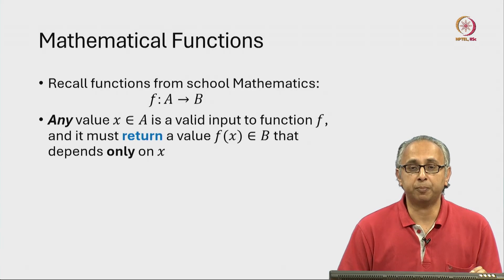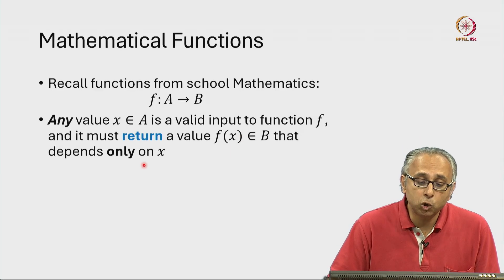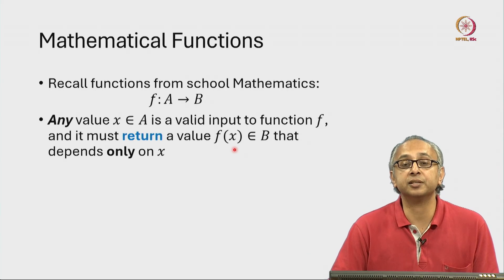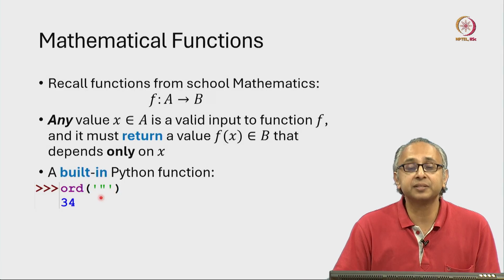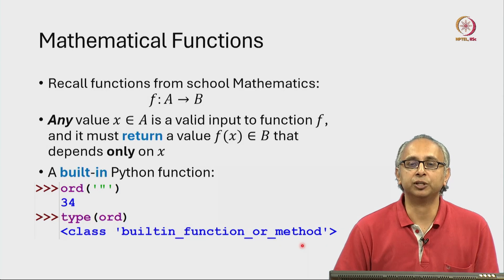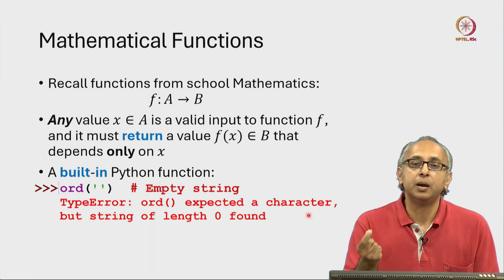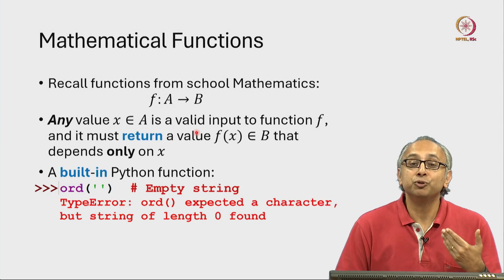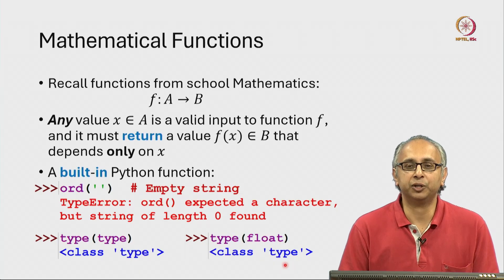Lec 40 Properties of mathematical functions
Empty string, character